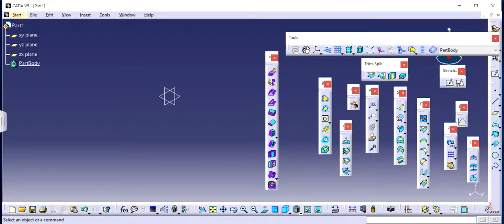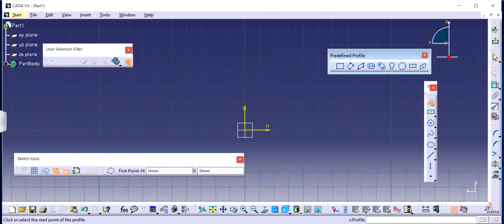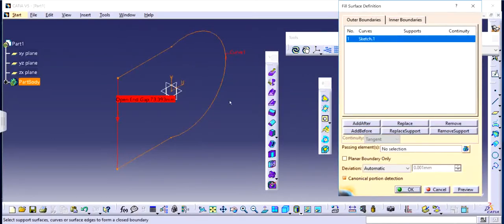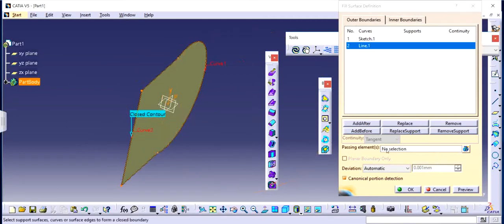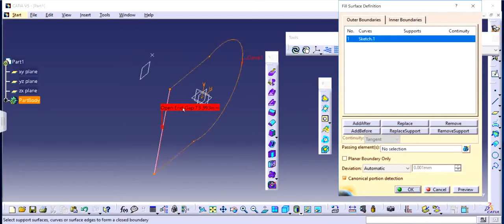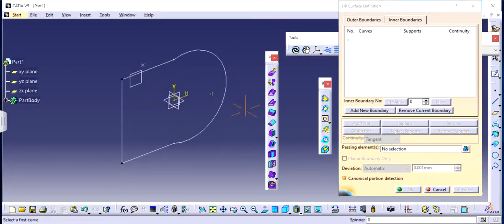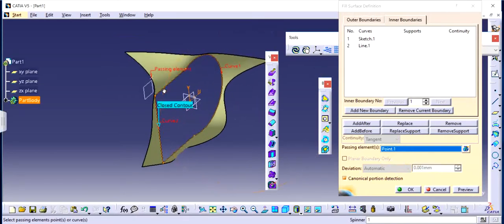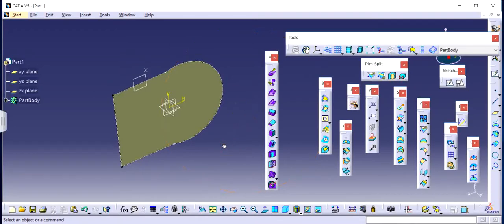CATIA V5 : SURFACE DESIGNING VIDEO 4 - FILL FEATURE ( OUTSIDE & INSIDE)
In this video, you will learn how to use Fill Feature using both Outside and Inside Boundary Feature in Catia V5 Surface Design.